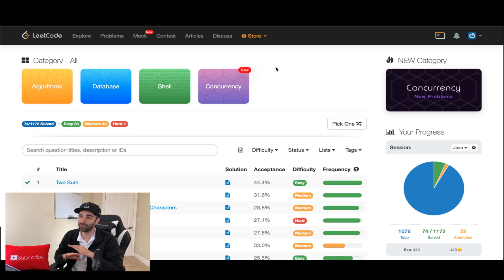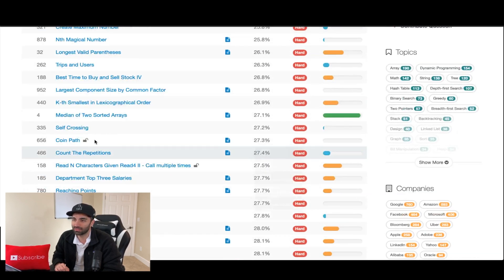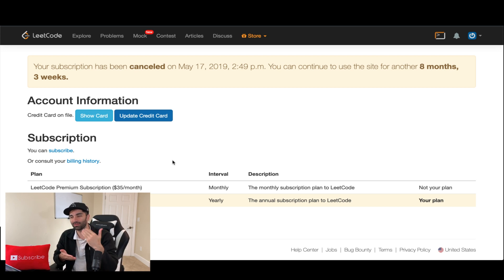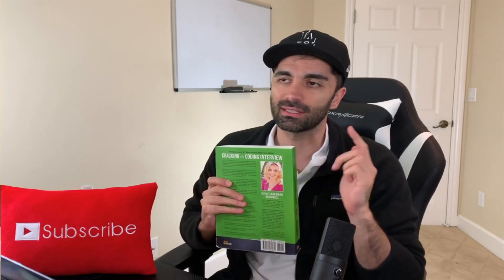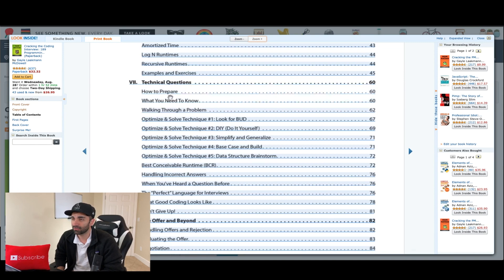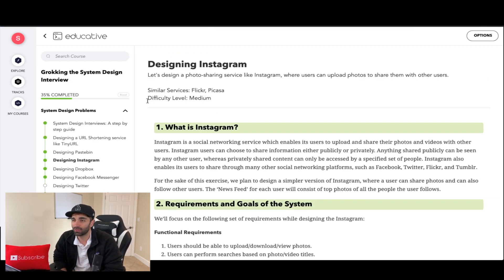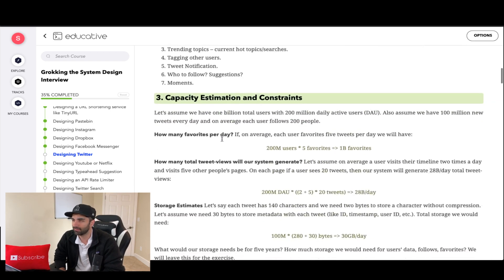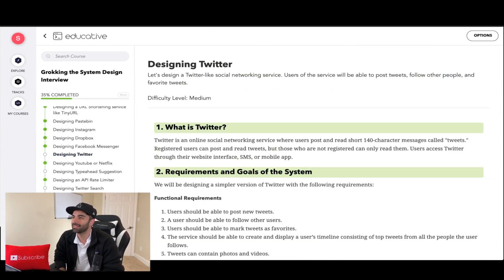How To Prepare For Software Engineer Interviews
In this video I share my favorite resources when preparing for software engineer interviews.